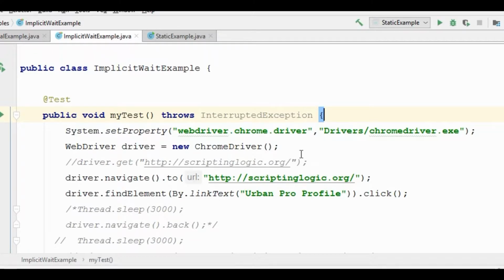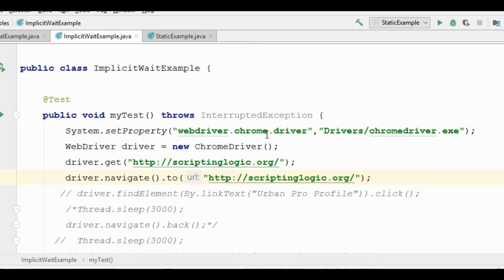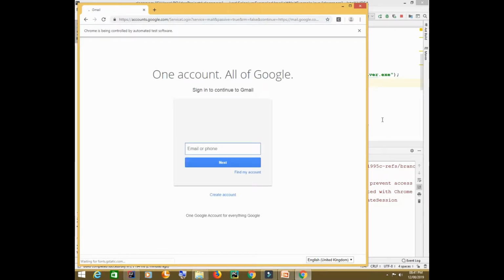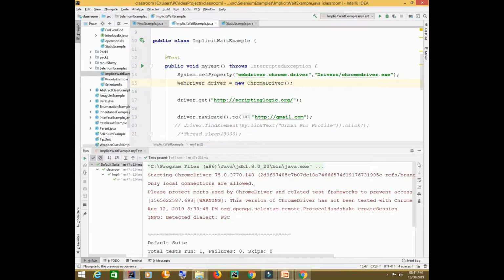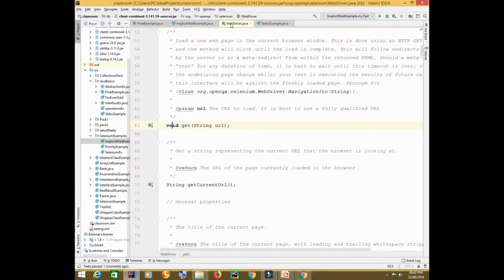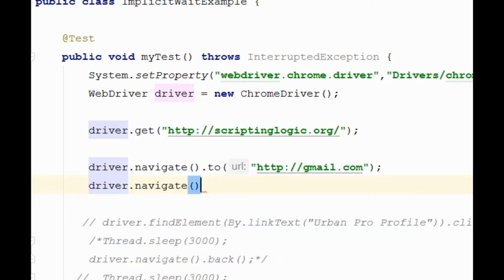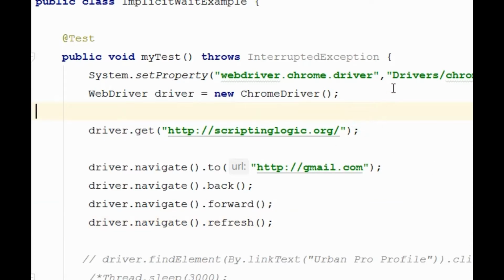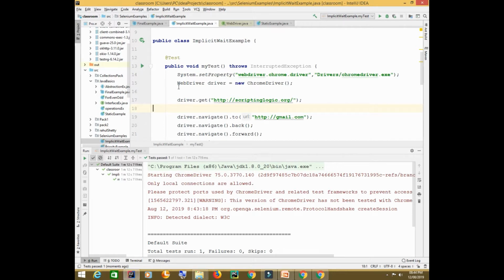Difference between driver.get() and driver.nagivate()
both the methods actually does the same that is opens a website but driver.get() returns  void and driver.navigate() returns navigation and it also stores the history & we have different methods for it like
        driver.navigate().back();
        driver.navigate().forward();
        driver.navigate().refresh();